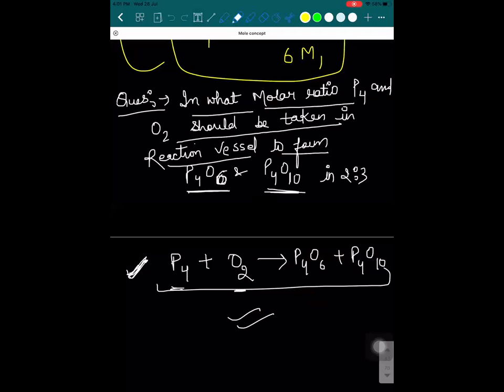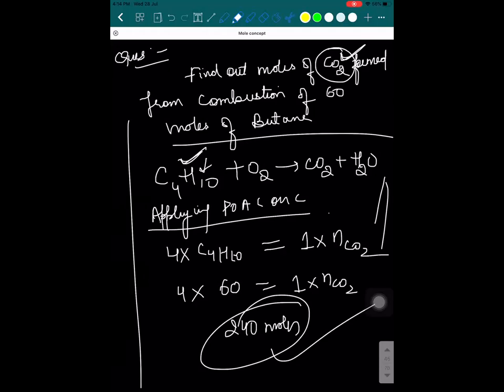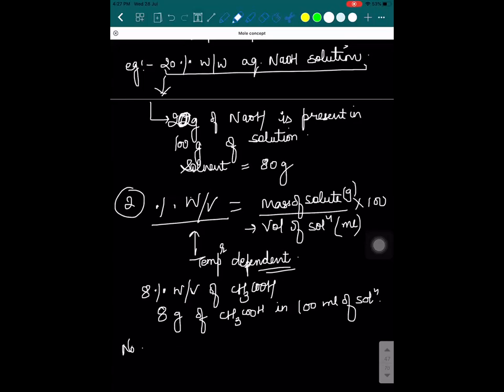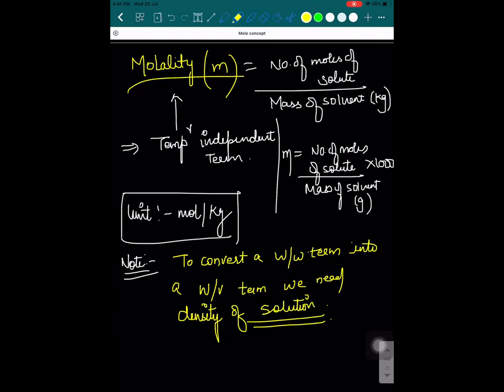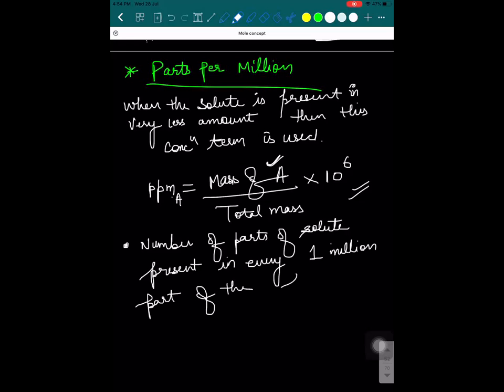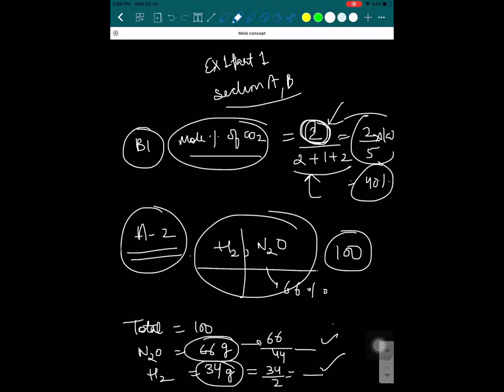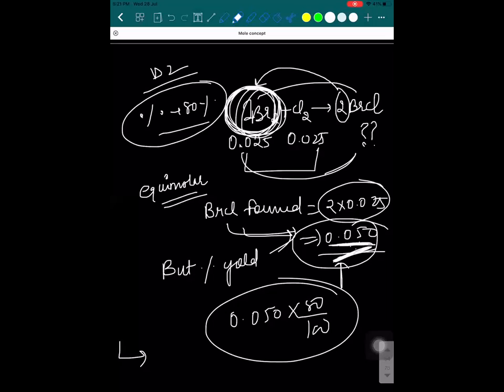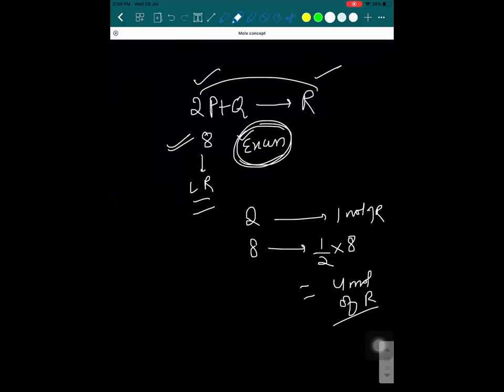class11 /IITjee || Mole Concept || Lecture no 6 || Chemistry || Anjali Mam || Resonance Hyderabad